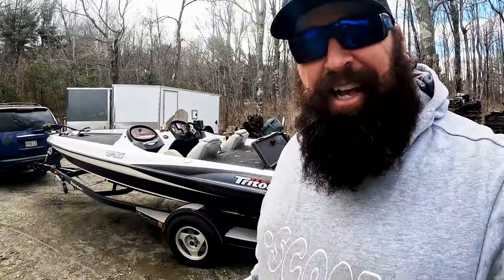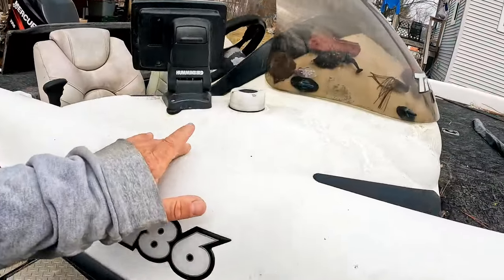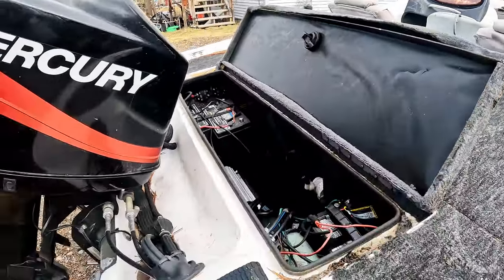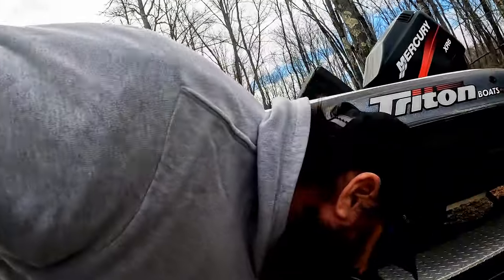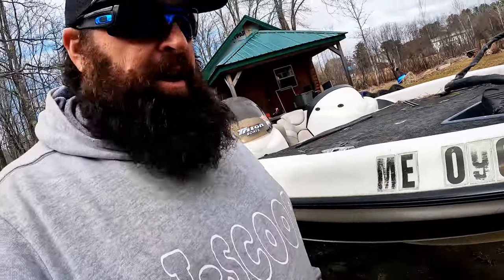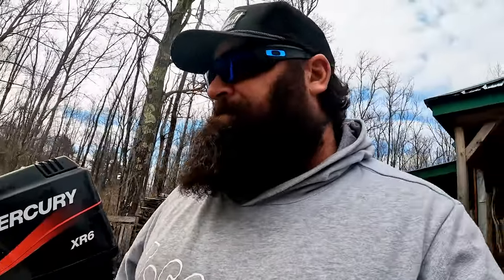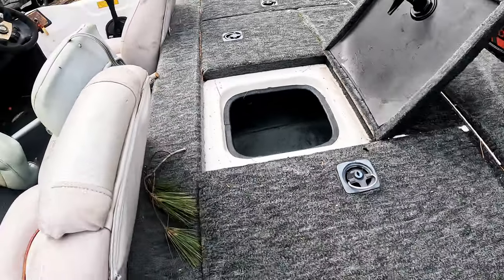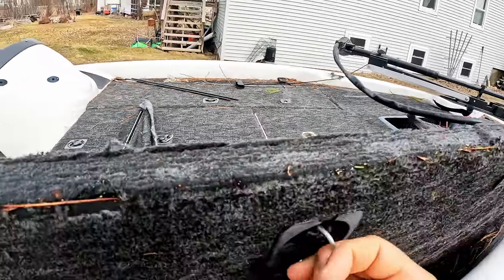I BOUGHT A JUNK BOAT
Well I did a thing, I bought a boat. Kinda like buying the farm. What do you guys think I should do with it. Sell it? Fix it and sell it, Fix it and use it? It's a 2001 Triton TR 186.